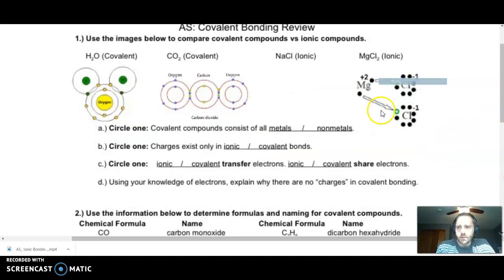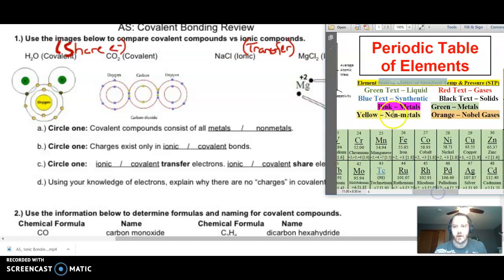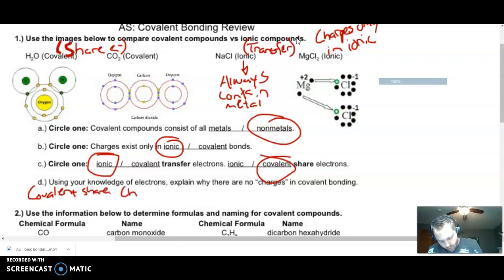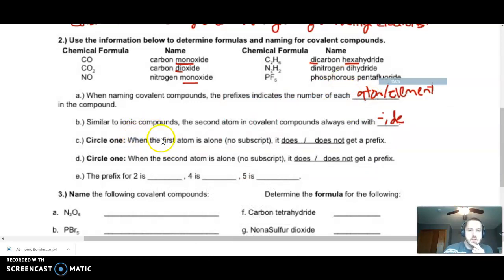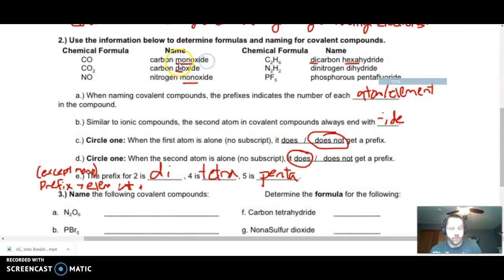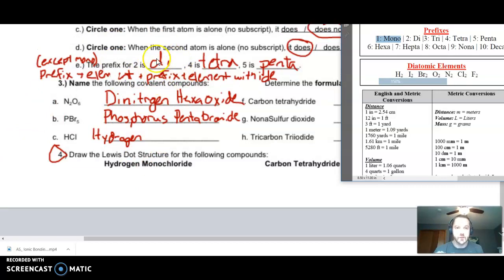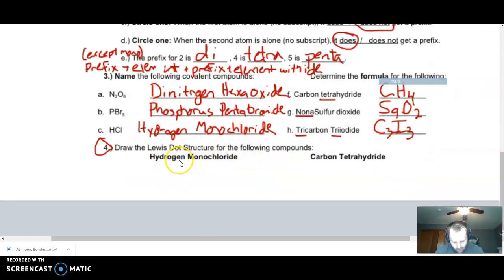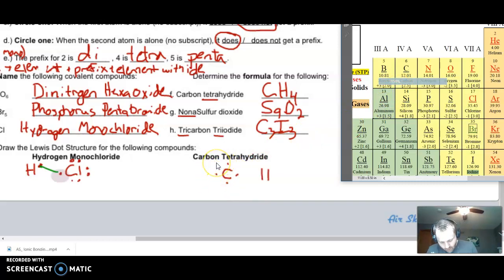AS: Covalent Bonding Review